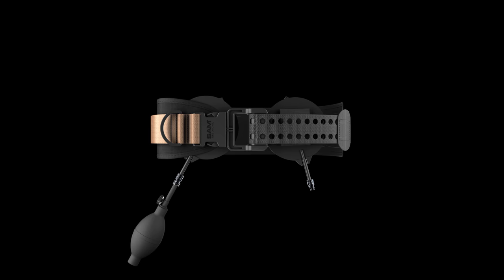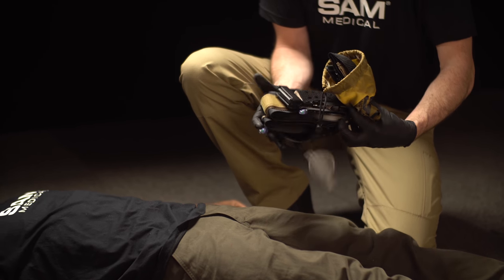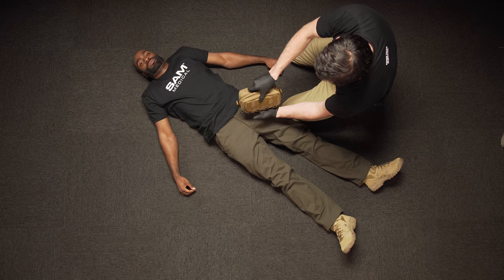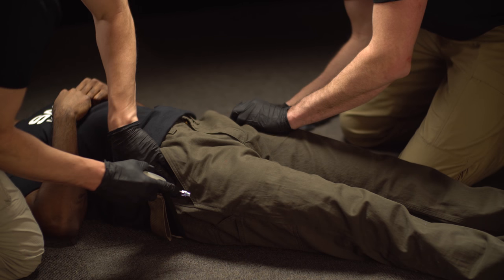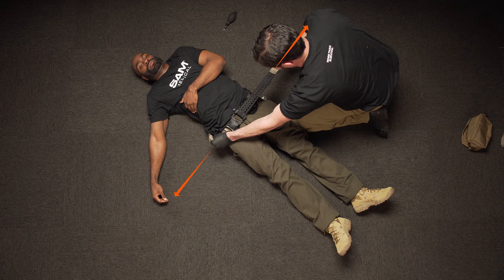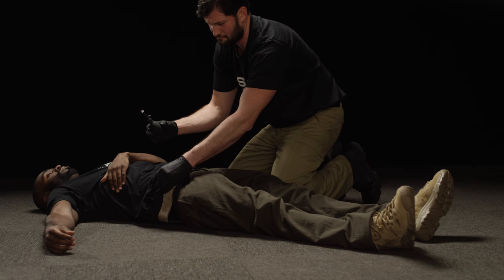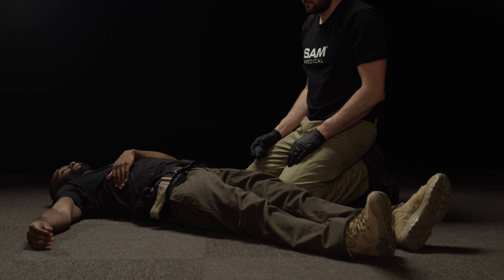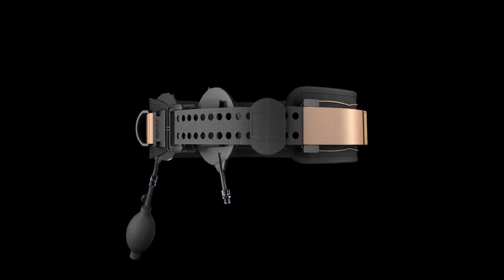SJT Training | Groin Application | SAM Medical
SAM® Junctional Tourniquet (SJT) is designed to control hemorrhages and bleeding in inguinal or axilla areas. Where standard tourniquets fail, SJT can be applied in under 25 seconds, controlling bleeding and immobilizing pelvic fractures.